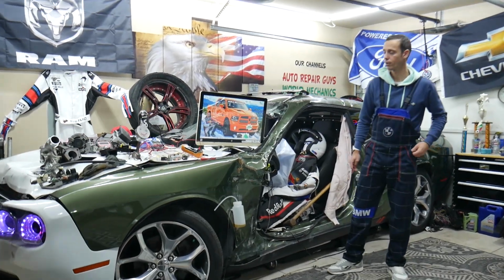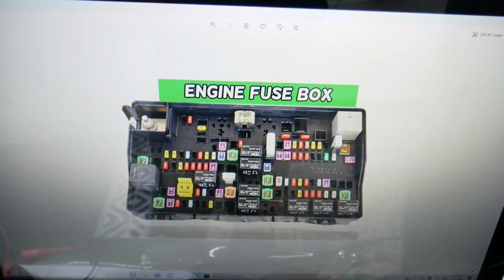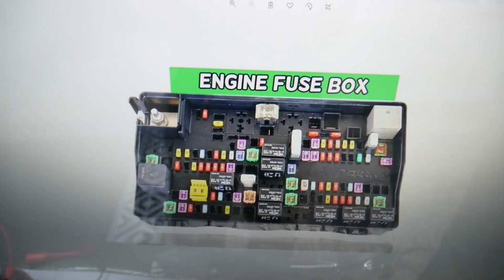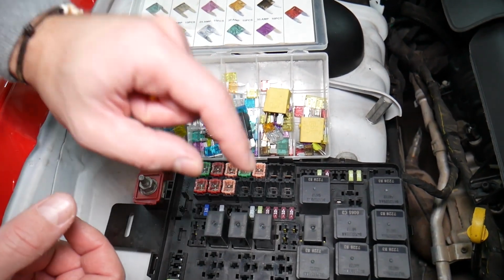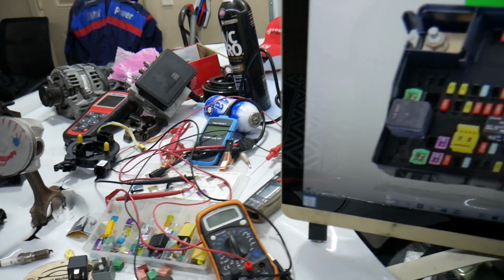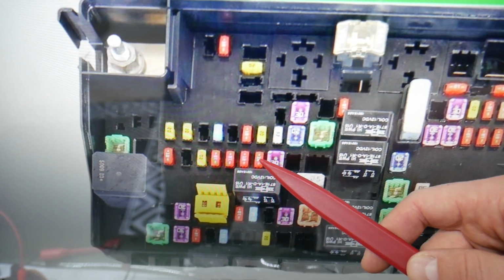DODGE RAM 1500 2500 3500 ENGINE COMPUTER FUSE 2013 2014 2015 2016 2017 2018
If you have Dodge RAM 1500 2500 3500 and you want to see where the engine computer fuse is located on Dodge RAM 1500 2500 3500 in this video we will explain where you cna find the engine computer fuse on Dodge RAM 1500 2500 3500. We demonstrated where the engine computer fuse is located on 2015 Dodge RAM 1500 but the video may be helpful on:
2013 Dodge RAM 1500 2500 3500 engine computer fuse
2014 Dodge RAM 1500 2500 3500 engine computer fuse
2015 Dodge RAM 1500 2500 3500 engine computer fuse
2016 Dodge RAM 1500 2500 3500 engine computer fuse
2017 Dodge RAM 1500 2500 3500 engine computer fuse
2018 Dodge RAM 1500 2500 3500 engine computer fuse

•Cameras
Panasonic Lumix FZ300

•Tripod
Polaroid 72-inch

•Microphone
Polaroid Pro Video Condenser

•Light
NEEWER 160 LED CN-160 Dimmable

•Camera
Sony HD Video Recording HDRCX405